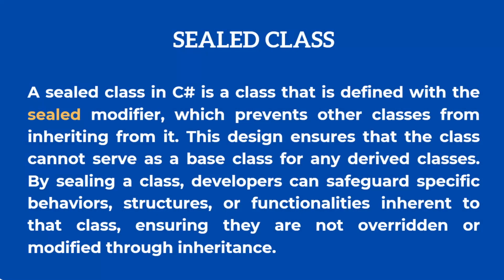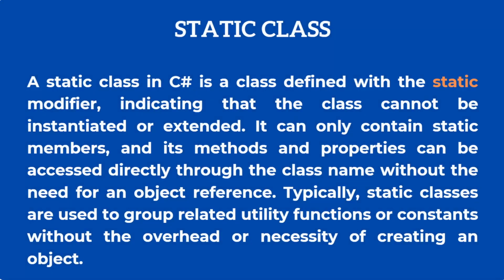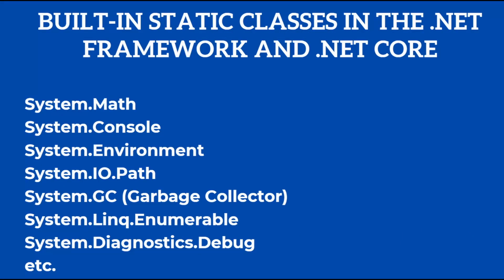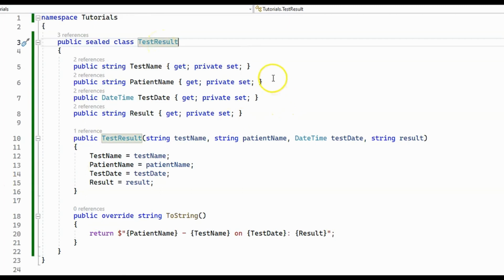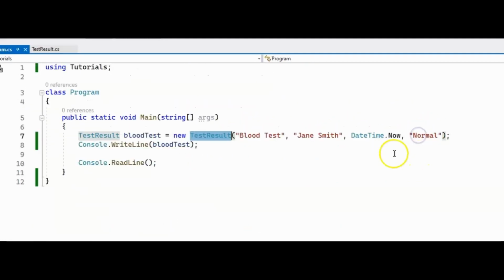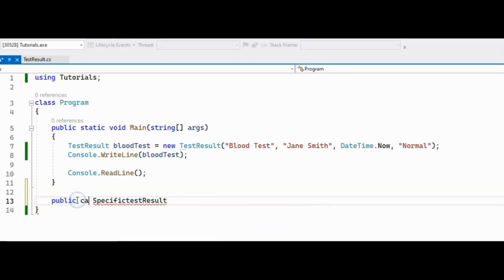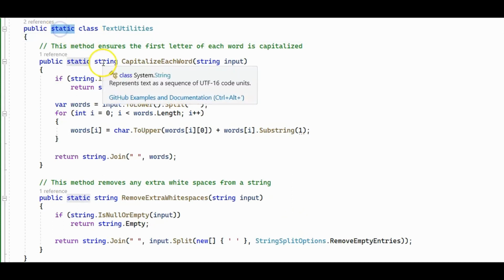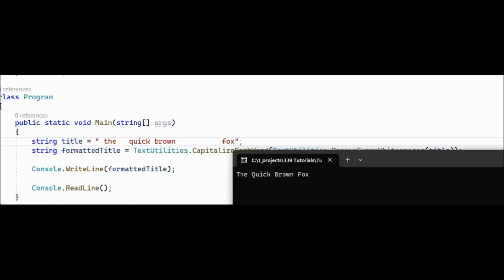What is the difference between a sealed class and a static class in C#?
Learn about the 'sealed' and 'static' modifiers and their use in C#. Dive deep into the core differences between the two, illustrated with real-world examples and easy to understand explanations.